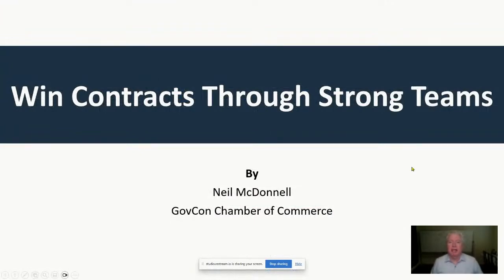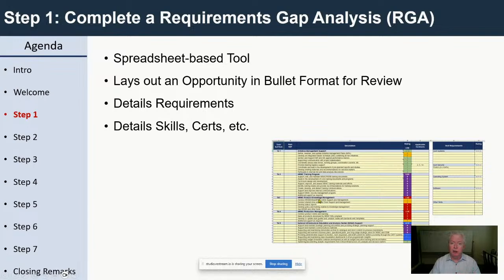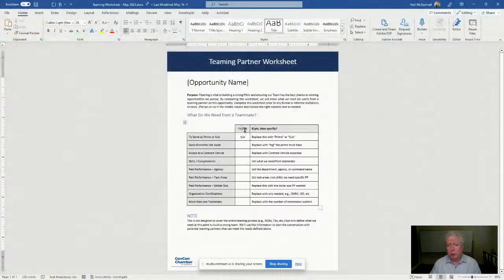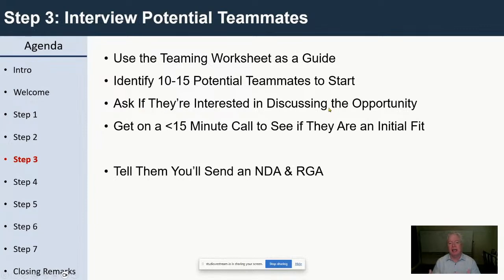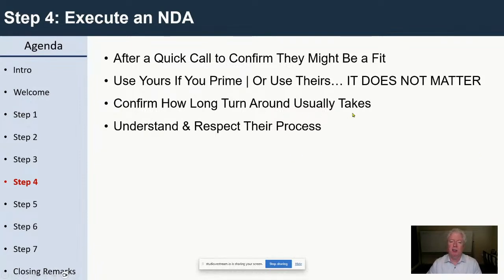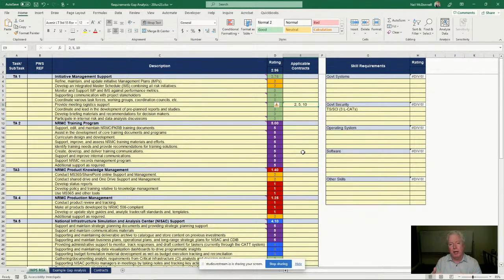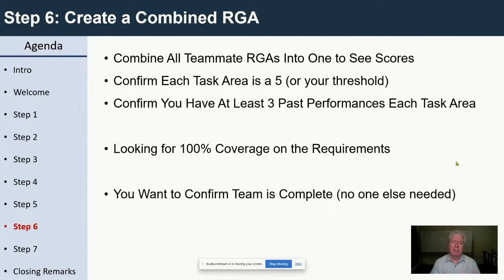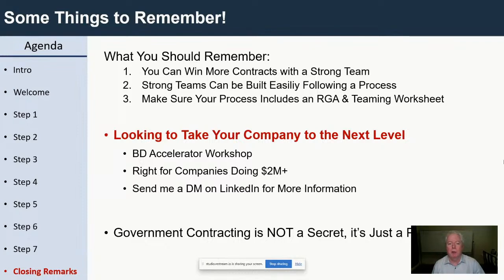(live) How to Build a Strong Team of Government Contractors That Can Win Contracts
When you pursue opportunities with teammates, you increase the chances of winning.

But it is important to be clear with yourself and others, what exactly you need for a strong team.

Join me in this training and learn:

• Why a Requirements Gap Analysis is vital to success in teaming

• How to use a Teaming Worksheet to clearly communicate what you need from a teaming partner

• Quick tips for NDAs and TAs that will help the teaming relationship go well

👉  GovCon Chamber president Neil McDonnell provides FREE training LIVE 12N EST daily on YouTube and LinkedIn. Learn how to succeed with government contracts, federal sales and business development

✅  2023 COURSE | "Become the Federal Business Developer that Companies Want!"    Neil created this BD course to teach you how to become a highly successful BD professional. Get the knowledge and confidence to identify opportunities and build relationships that lead to federal revenue.
👉 LEARN TO –
➡️. Balance a successful career with a remote lifestyle (flexibility!)
➡️. Apply your highly transferable BD skills to any company (competence!)
➡️. Find financial security in a predictable, recession-proof marketplace (stability!)

As president of the GovCon Chamber of Commerce, Neil  has:
➡️   Hosted 250+ daily LinkedIn live federal sales trainings